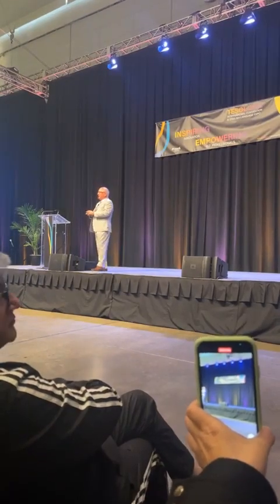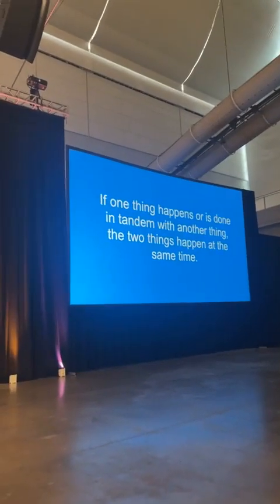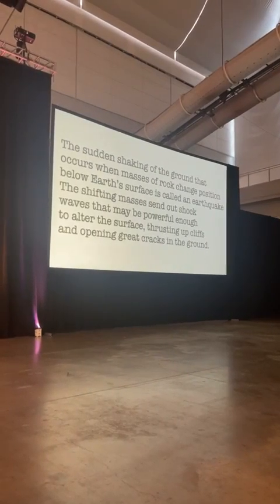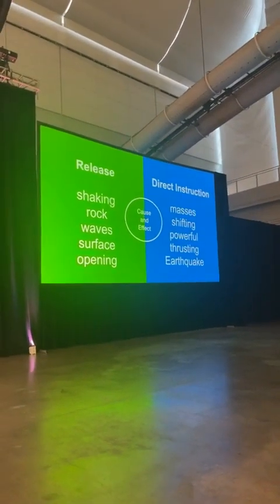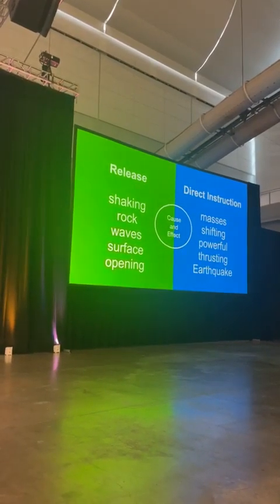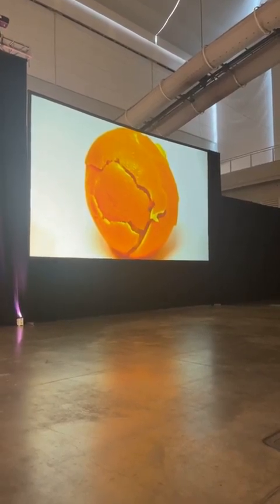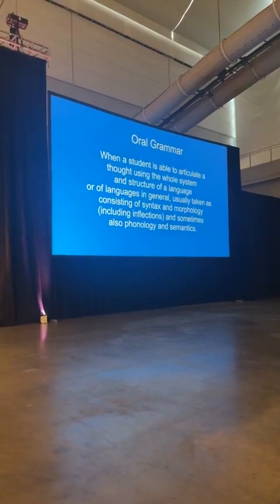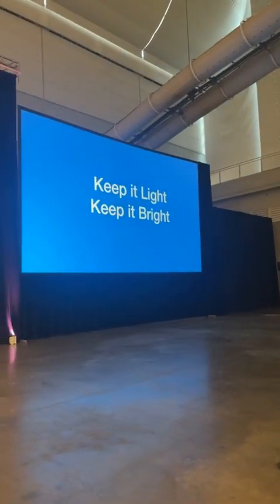TESOL Pittsburgh 2022 Keynote: Mini-Lessons Motivate your Learners to Assemble the Language Puzzle »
TESOL Pittsburgh - Keynote Speech 2022
Hector Ramirez: « Mini-Lessons Motivate your Learners to Assemble the Language Puzzle »

28 March 2022